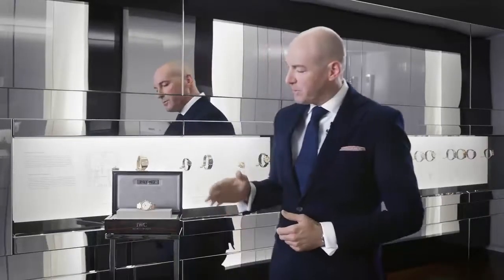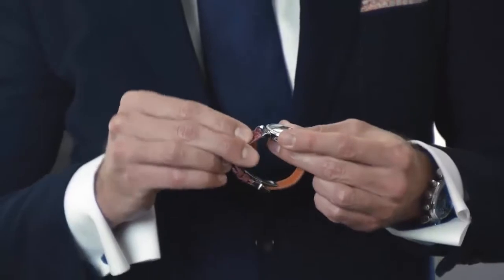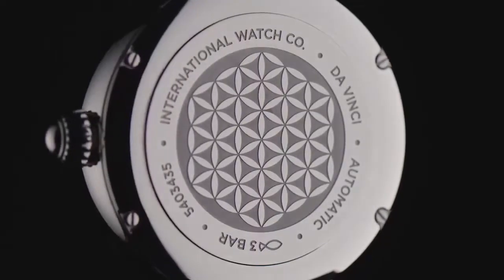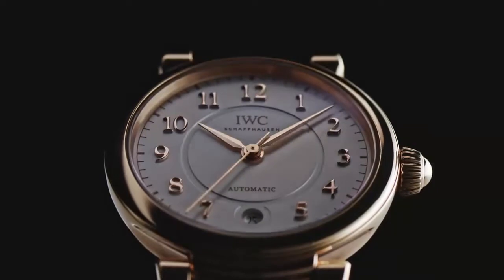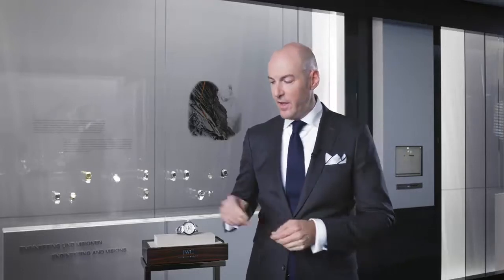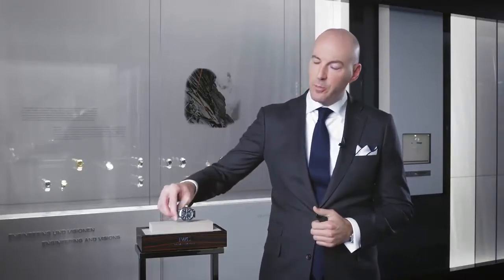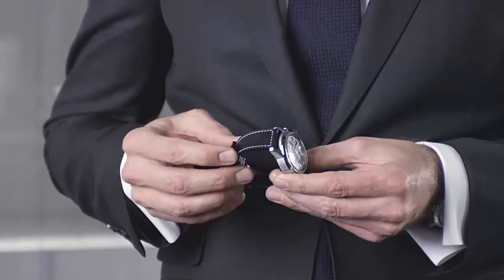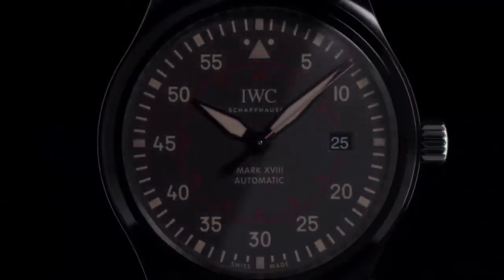Top 7 Best IWC watches for Men Buy Now on amazon 2019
10 IWC Men's IW371446 Portugieser Chronograph Automatic Blue alligator leather strap Watch

9 IWC Mens Pilot's Chronograph Edition Le Petit Prince IW377714 Analog Automatic Brown Watch

8 IWC Men's Swiss Automatic Gold Tone Stainless Steel Casual Watch, Color:Black (Model: IW371446

7 IWC Men's (IW371445) Portugieser Chronograph Automatic Watch, Black

6 IWC Men's Quartz Stainless Steel Watch, Color:Brown (Model: IW391007

5 IWC Pilot Black Automatic Chronograph Mens Watch IW377709

4 IWC Men's Quartz Stainless Steel Watch, Color:Black (Model: IW327001

3 IWC Ingenieur automatic-self-wind mens Watch IW3725-04 (Certified Pre-owned)

2 IWC Men's Swiss Quartz Stainless Steel Watch, Color:Black (Model: IW371447

1 IWC Men's Swiss Automatic Stainless Steel Casual Watch, Color:Black (Model: IW356517